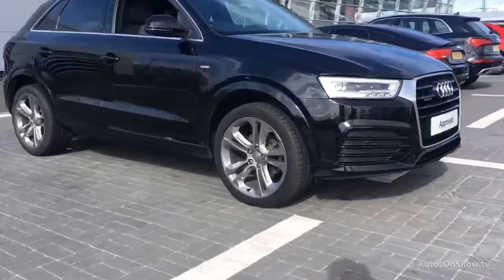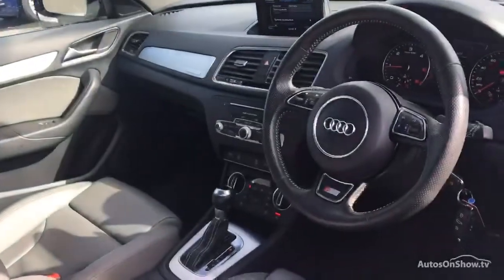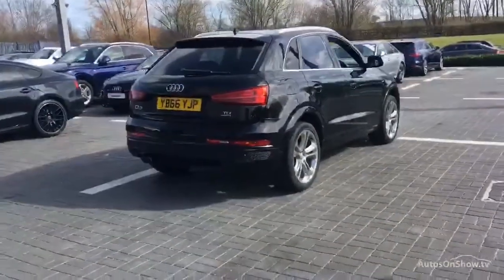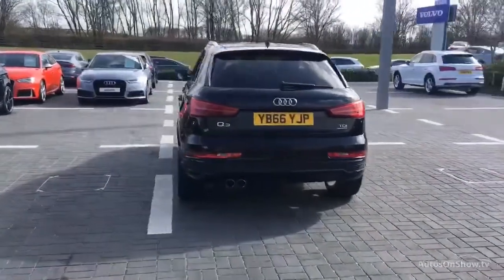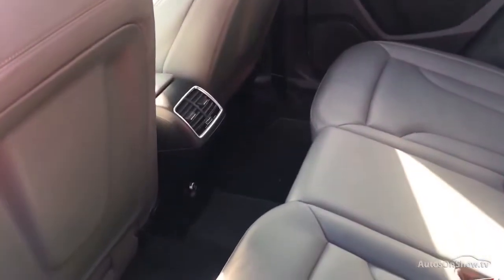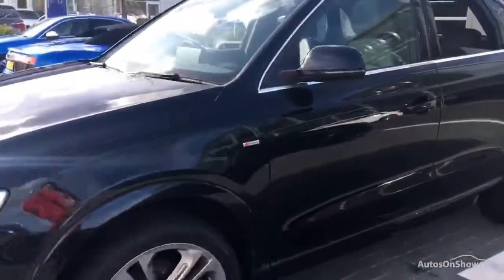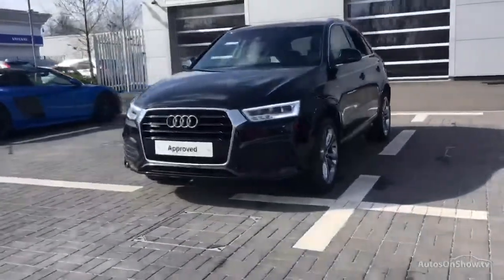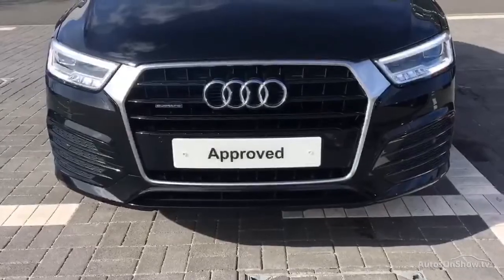AUDI Q3 TDI QUATTRO S LINE PLUS BLACK 2016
2016 AUDI Q3 TDI QUATTRO S LINE PLUS ESTATE DIESEL, in BLACK